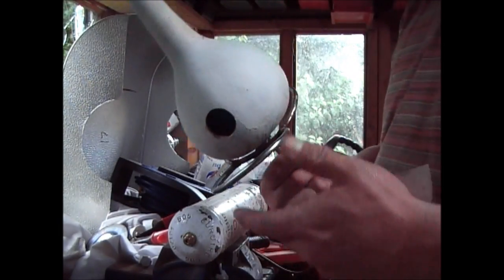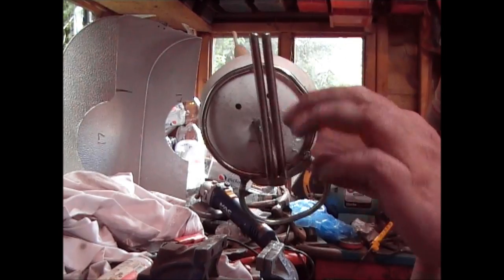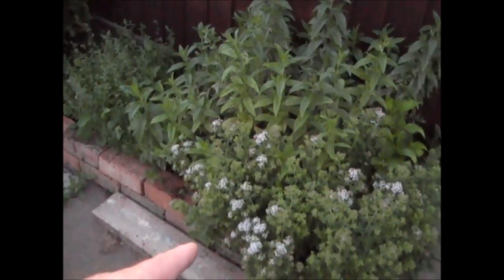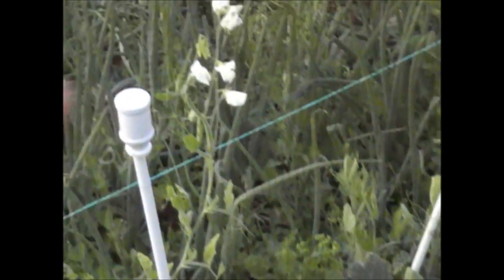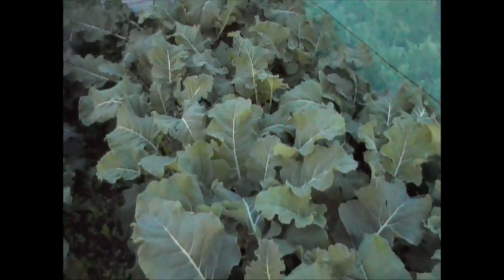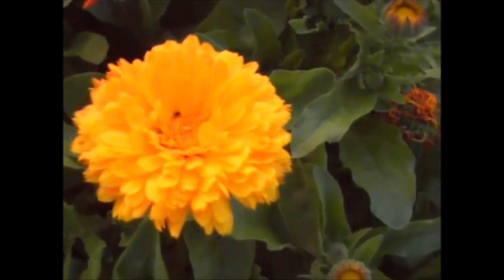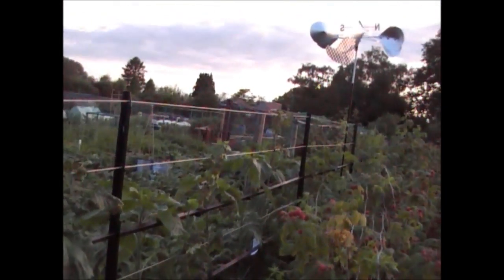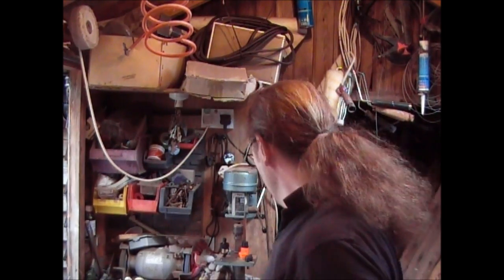Jim's Allotment - Plot 9 - July Tour Part 1 - Moles, Hose, Tour and Gourd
Growing Organic Vegetables - In this episode I show how to make a porch for your Birdhouse gourd, All about hose pipe timers and and a tour of the plot to see what Mr. Mole has been up to !